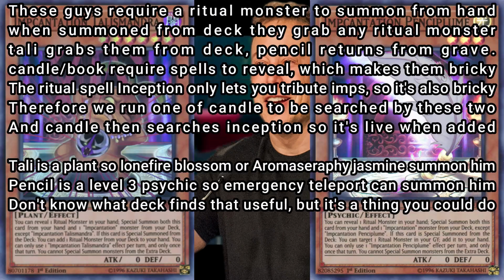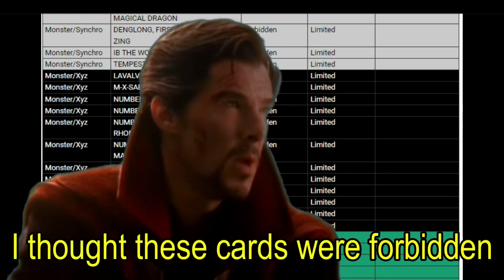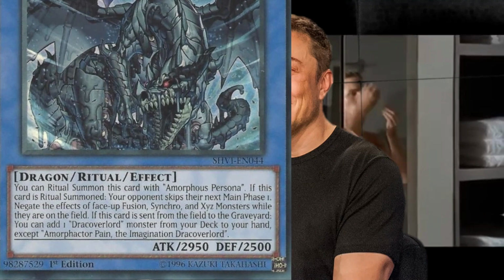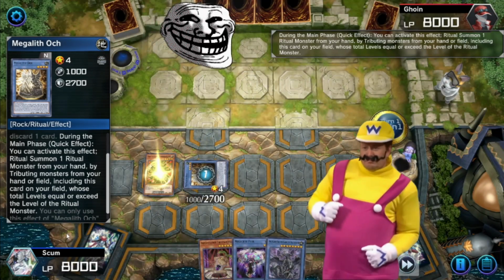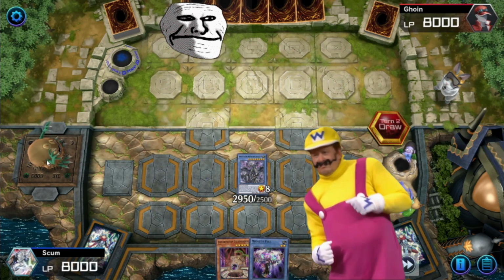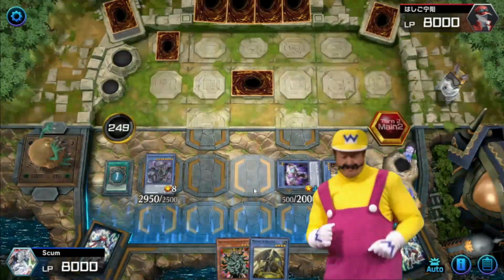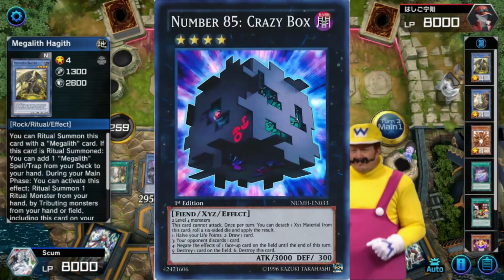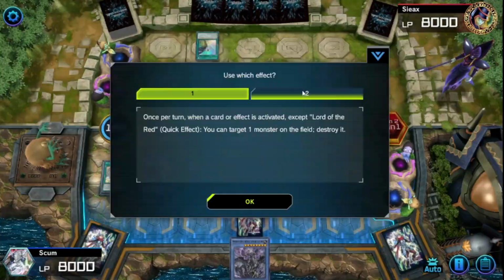Elon Musk's sigma male Megalith guide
00:00 Intro
00:09 Understand Income
01:22 Break the rules
03:07 Max revenue
04:37 Be adaptable